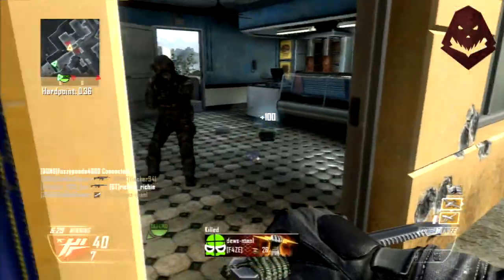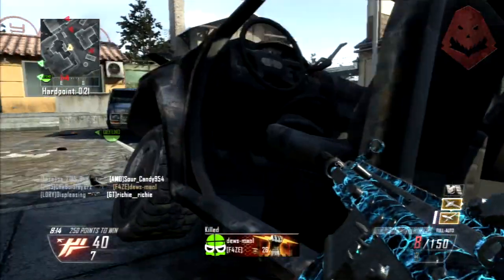BO2: 'QUAD NUCLEAR' ON STANDOFF w/ SCAR-H - "FEW DAYS LEFT" (BO2: QUAD NUCLEAR GAMEPLAY)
140 LIKEs For This Insane QUAD NUCLEAR Gameplay?
▪ Click To Tweet:

CONTACTS FOR RC!